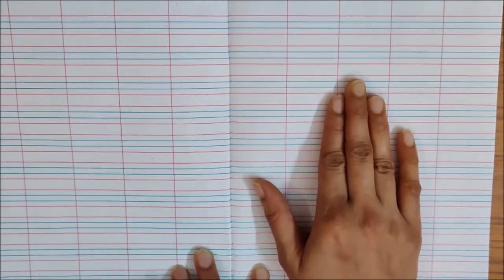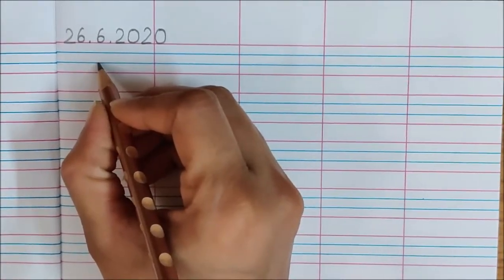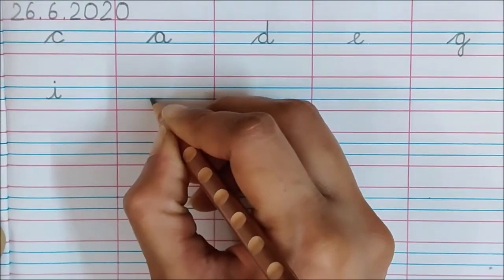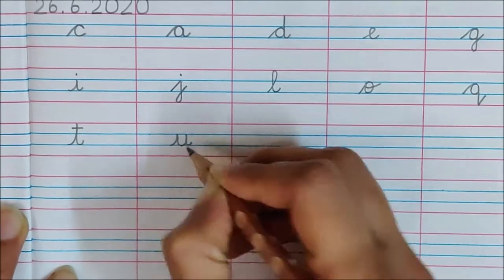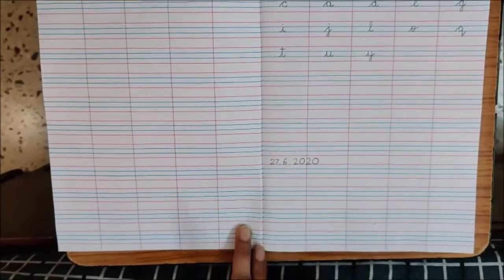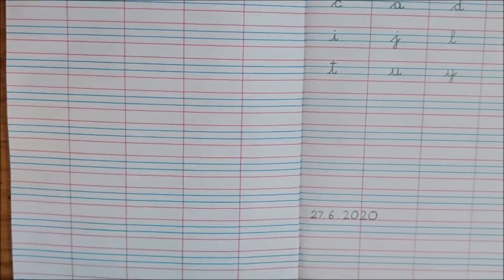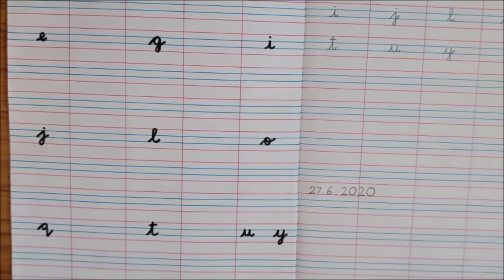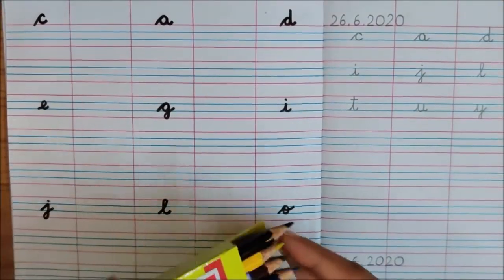Writing letters in the English notebook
Writing of the letters done in Nursery in the English notebook. And, drawing of the associated pictures.